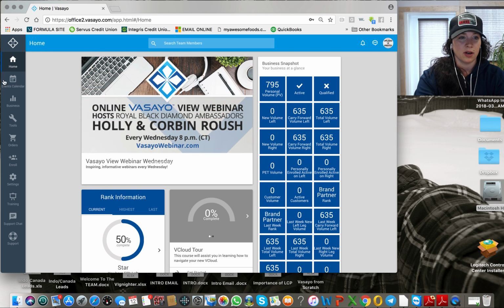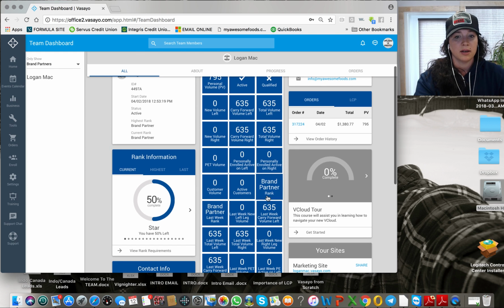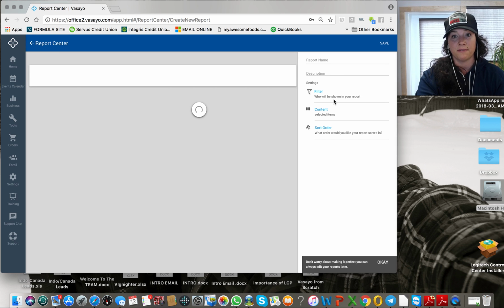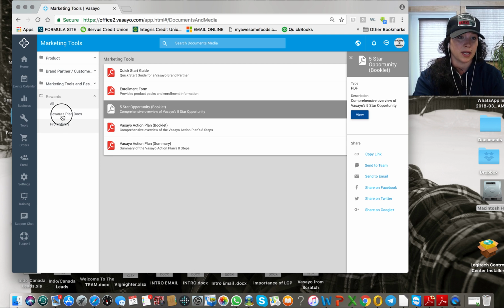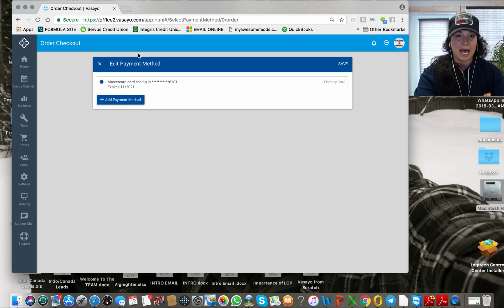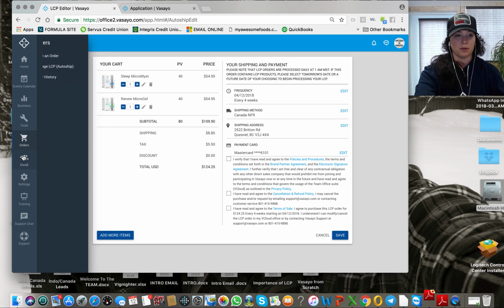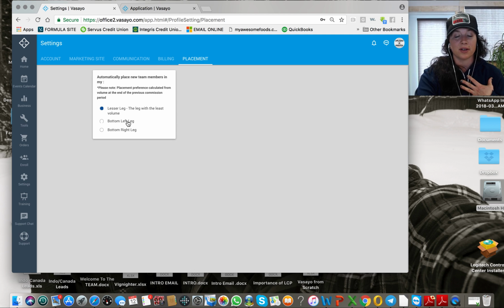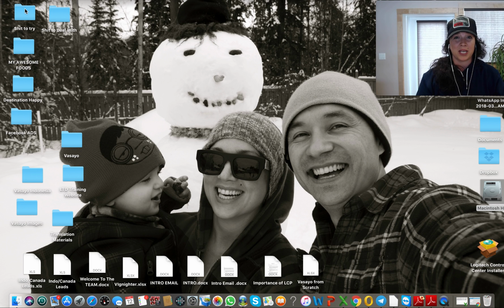Vasayo Back Office Webinar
How to navigate your Back office with Vasayo